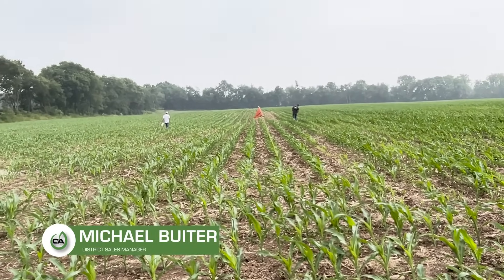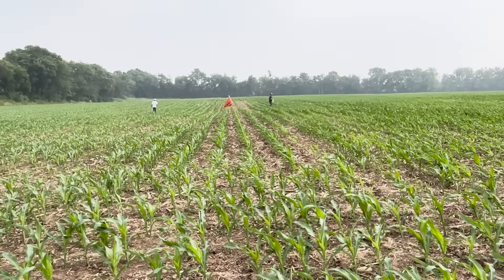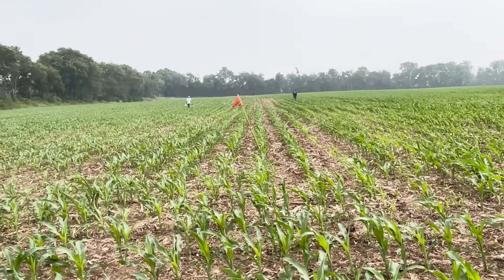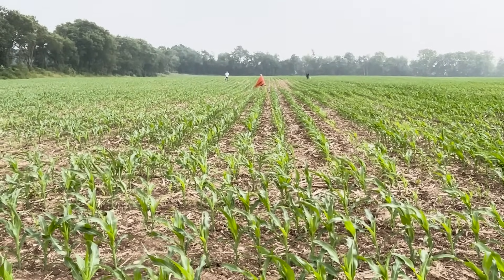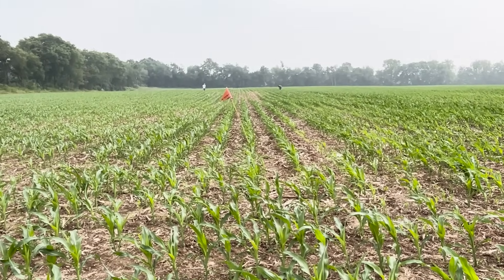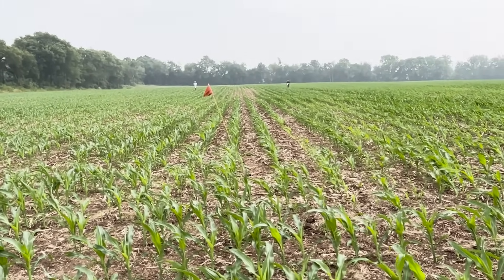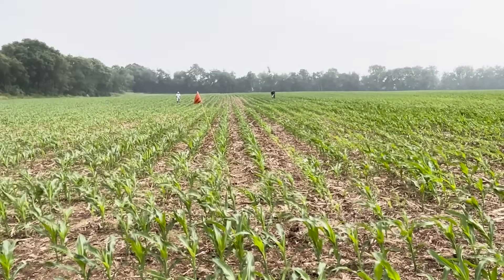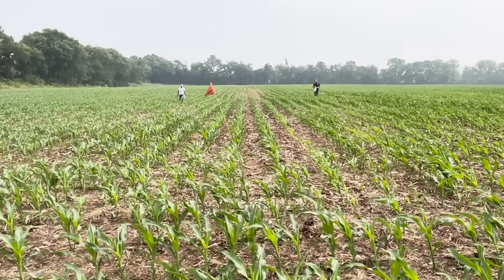Biological Trials in Michigan: Scouting Concept AgriTek Treated Corn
Concept AgriTek's Michael Buiter checks in from a corn field near Cassapoliss, Michigan.  Michael discusses the biological trials being conducted in this field and what he's seeing so far.